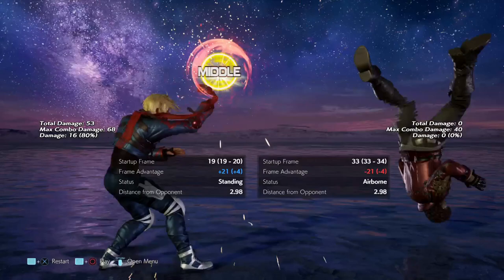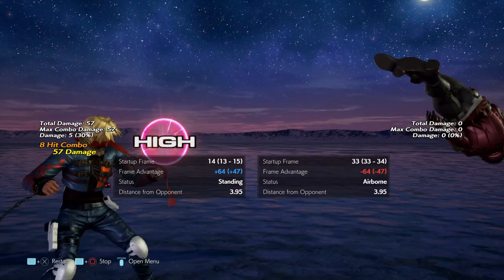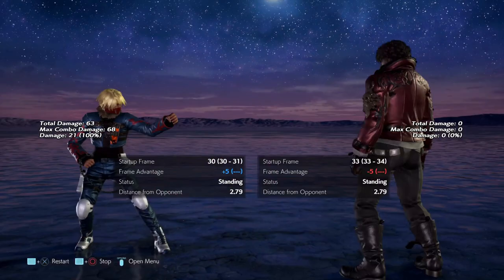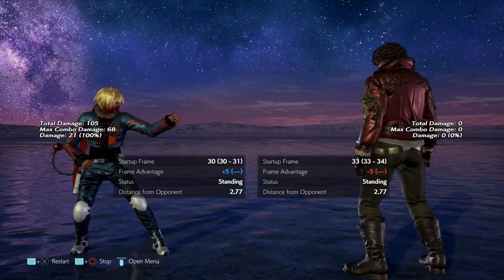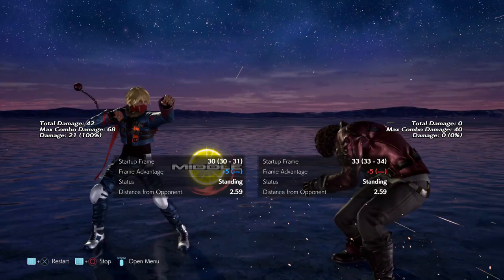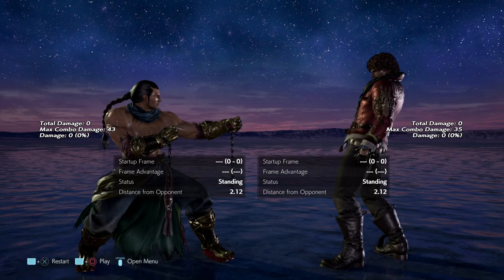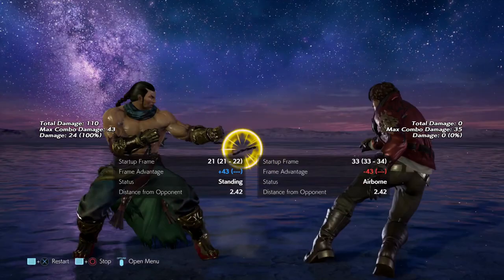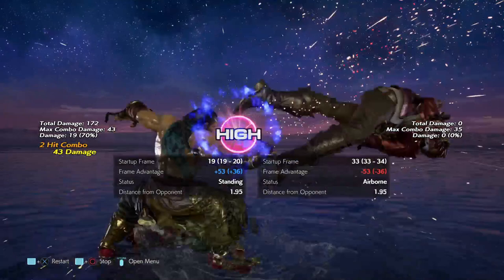Tekken 7 | Leo's Strong but Inconsistent Parry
This is not a tutorial. It's just a simple video explaining why sometimes Leo's 2+3 parry doesn't work well. I'm currently working on a parry guide for Leo but felt it was important to point out the flaws for the 2+3 parry in particular because I know many will wonder why this issue happens. Rather than making the parry video unnecessarily long to explain it, I made this quick video to point out why the issue is prevalent.

Not sure if Namco will ever see this video but one can only hope. It's still one of my favorite parries to use.